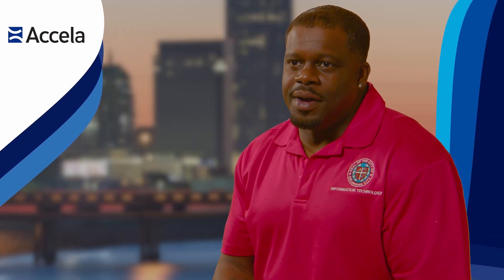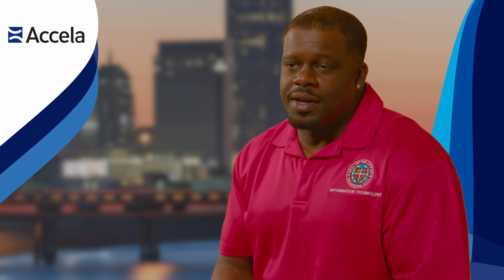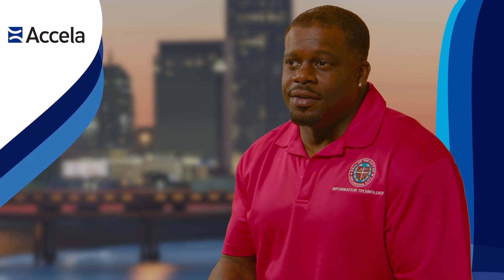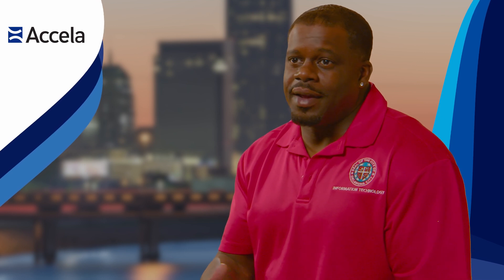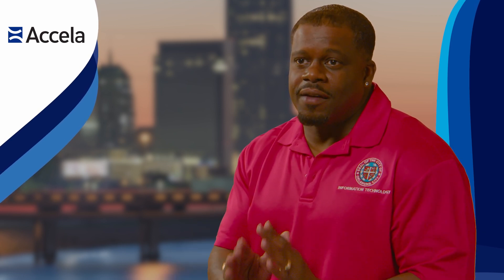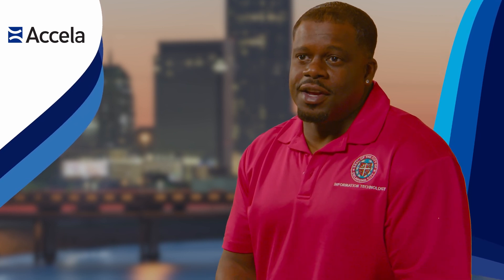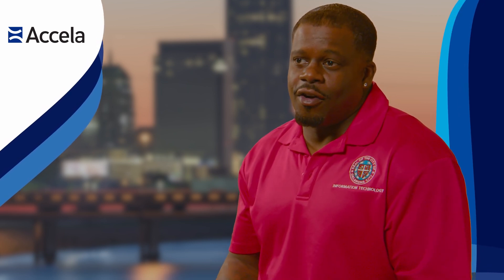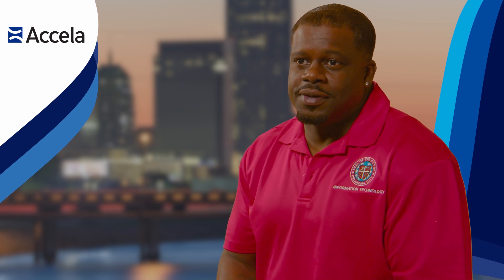Customers Speak: The Power of the Accela Civic Platform